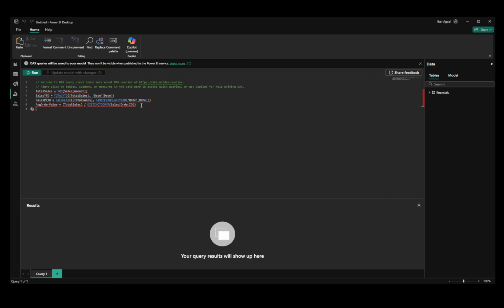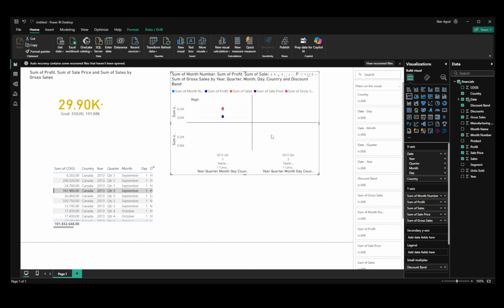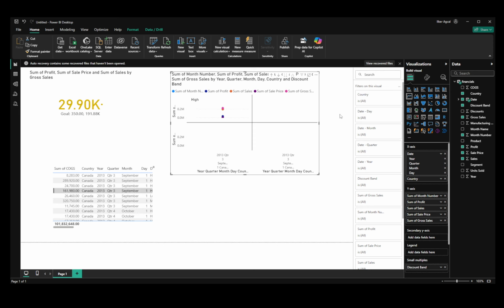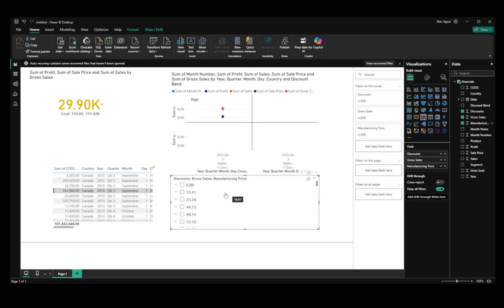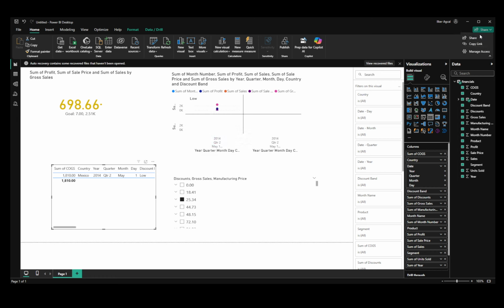How to Build a Power BI Dashboard for Sales KPI | Step-by-Step Tutorial 2025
In this video, we’ll show you how to build a Power BI dashboard for sales KPIs. You’ll learn how to connect sales data sources, create key metrics such as revenue, conversion rates, and average deal size, and visualize them with charts, tables, and scorecards. We’ll also cover best practices for layout, filtering, interactive visuals, and highlighting trends so you can monitor your sales performance effectively and make data-driven decisions.